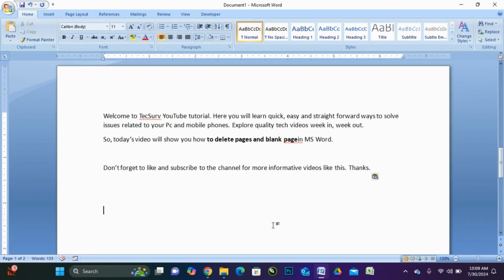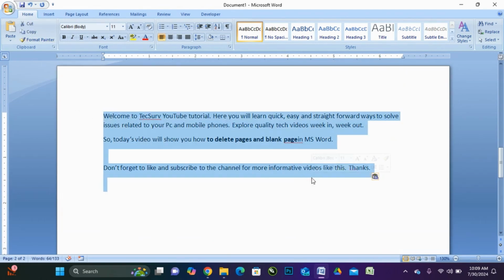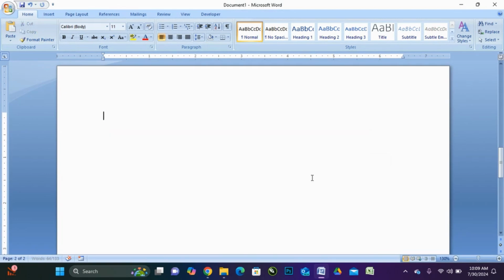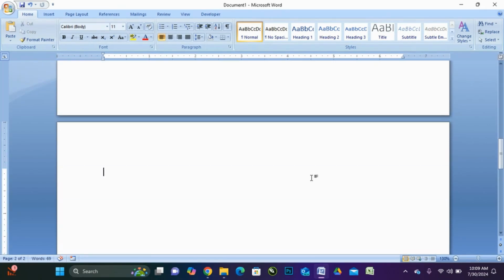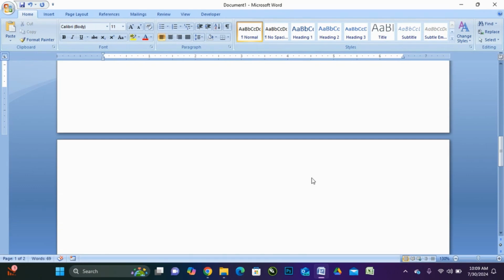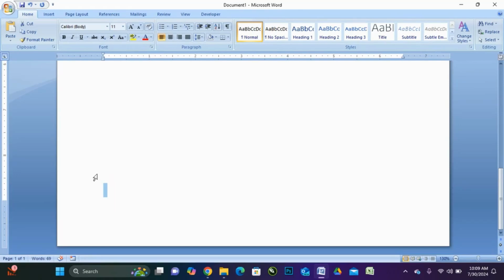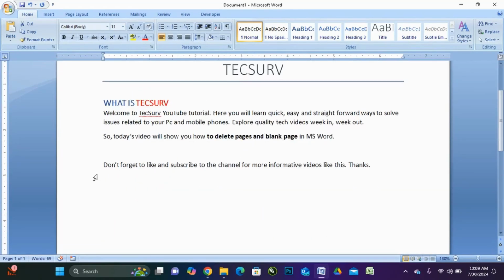How To Delete Blank Page In Word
Learn how to delete a blank page in Microsoft Word with our simple tutorial. This video will guide you through the steps to remove unwanted pages, ensuring your document is clean and properly formatted.